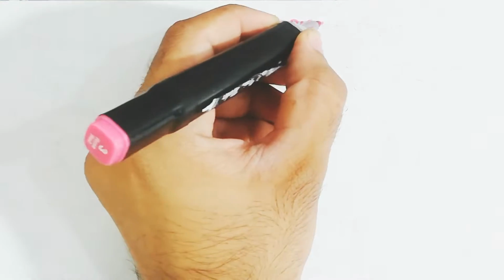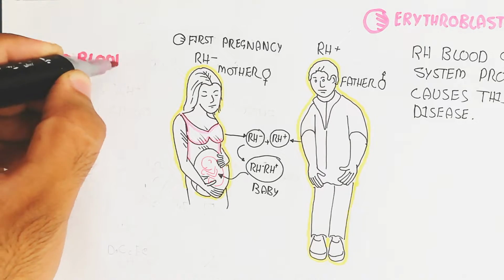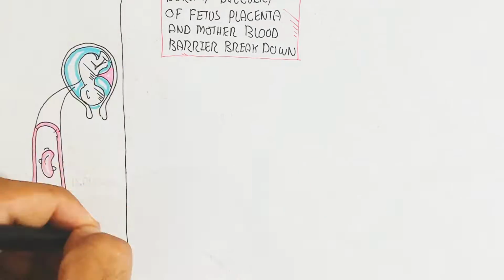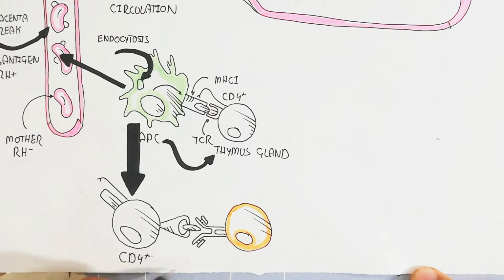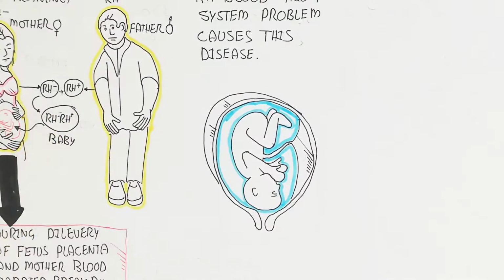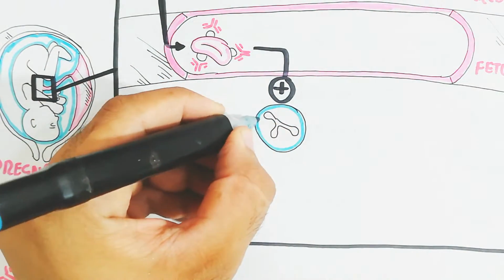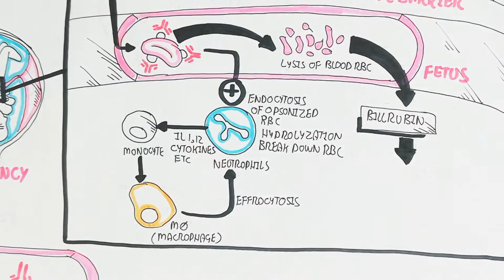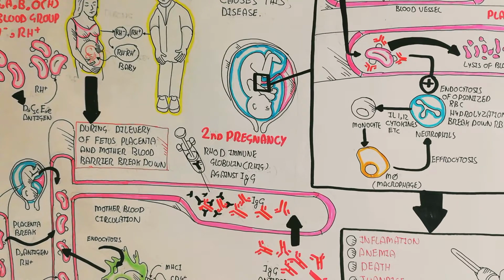Erythroblastosis Feotalis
in this video i discussed about the erythroblastosis feotalis immunology

click now to run videos